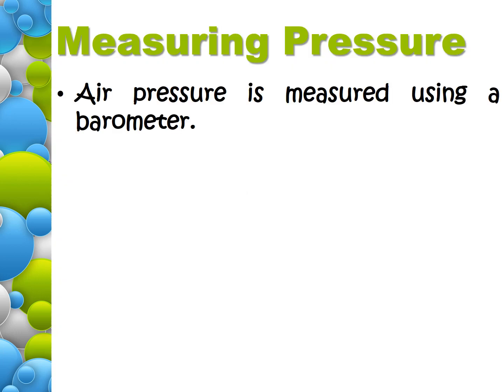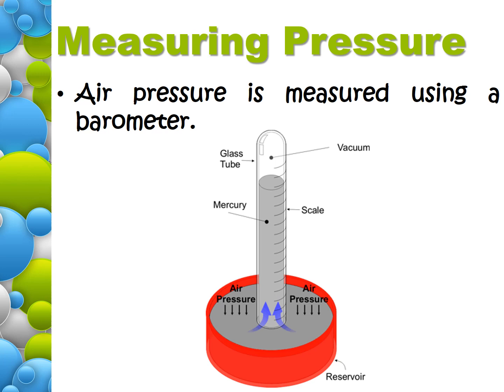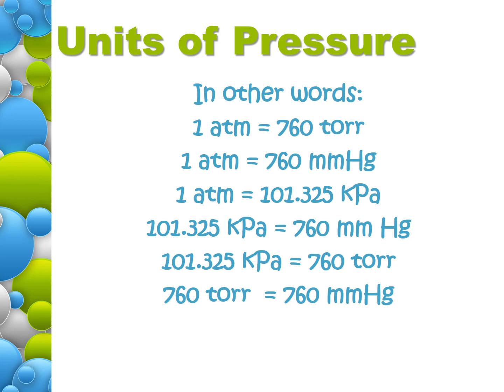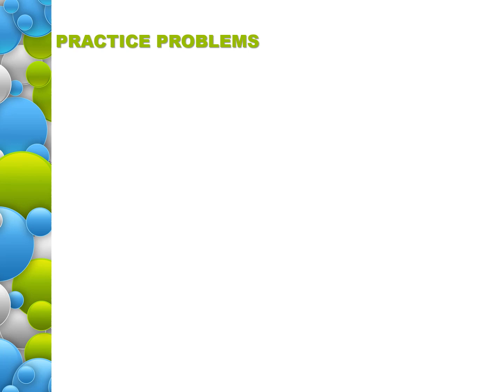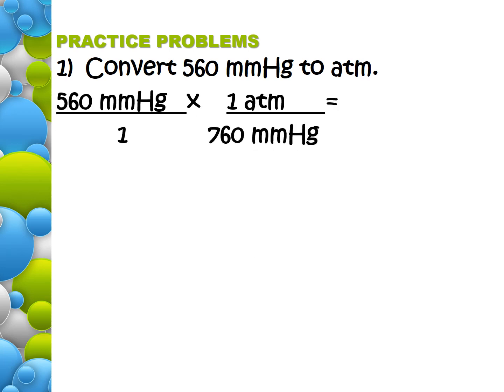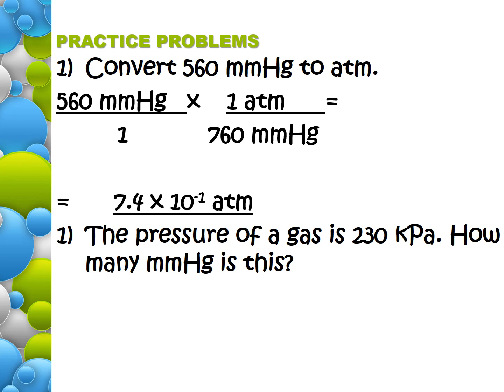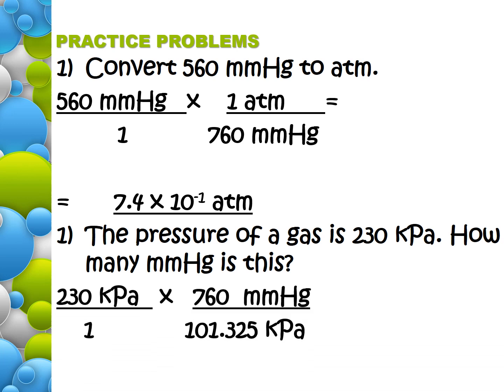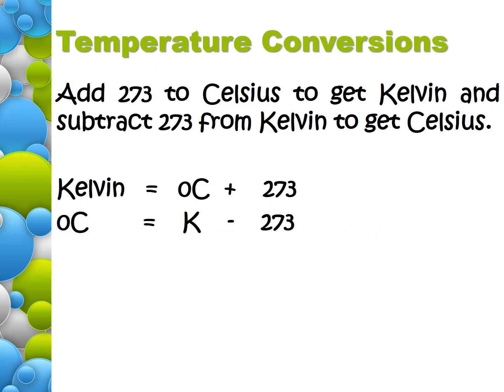pressure conversions notes video with maze explanation